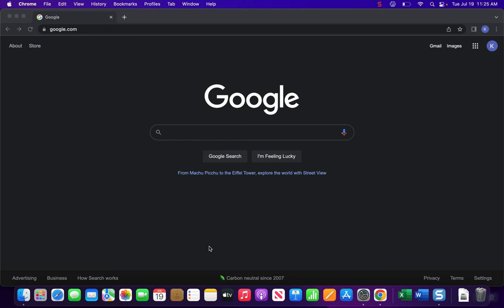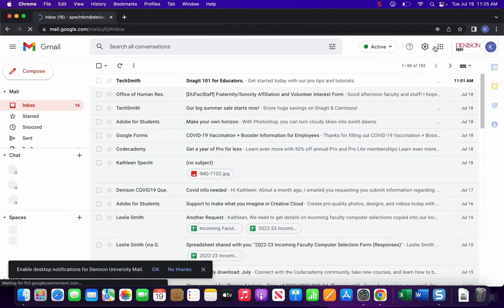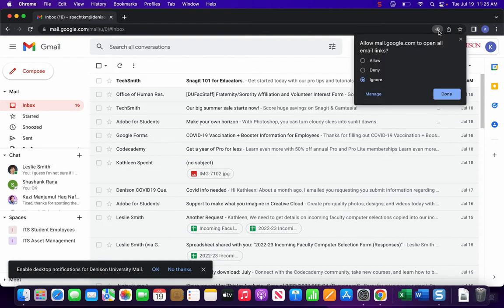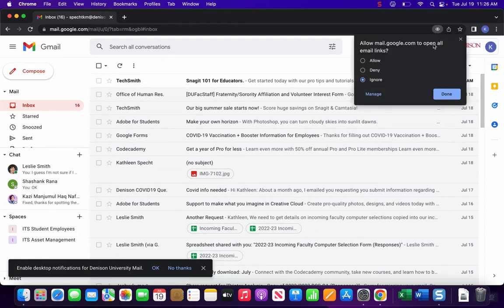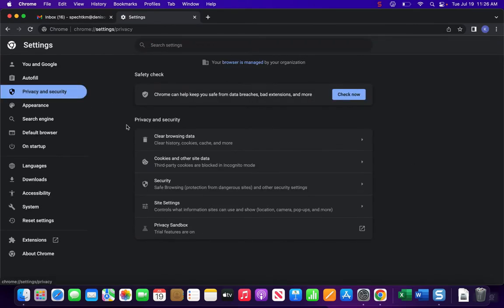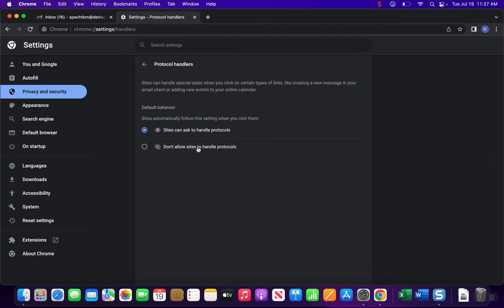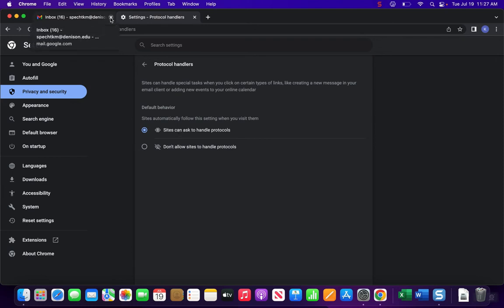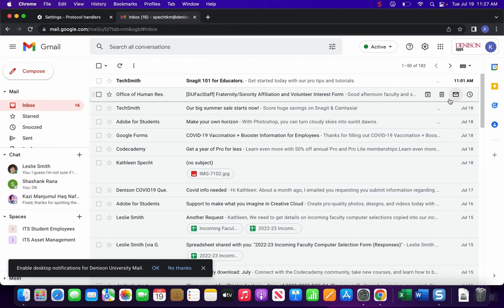Mac - Setting Gmail as the Default Email Client in Google Chrome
This video provides step by step instructions on how to set Gmail as the default email client in Google Chrome on a Mac computer. This means whenever you click on an email link in Google Chrome it will open Gmail rather than some other email software. @denisonitsservicedesk2523